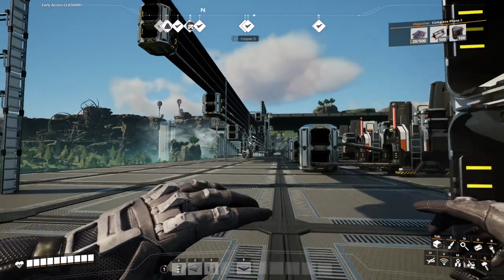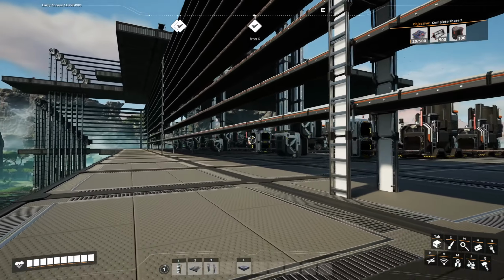The base grows! | Satisfactory Ep16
I am back! time to keep growing this base. I rework the incoming materials from the bus to the base platform and send it up!